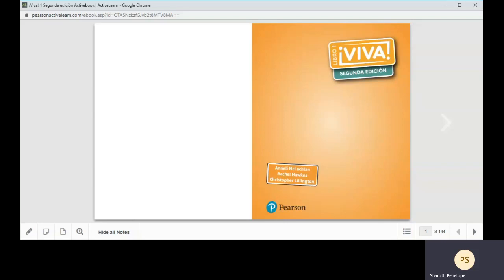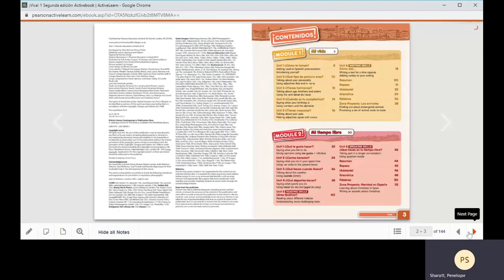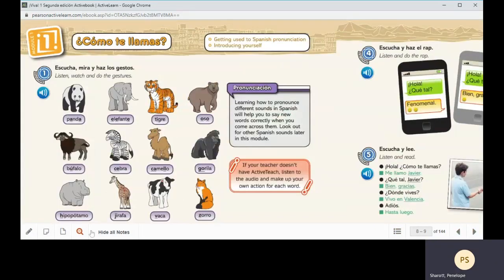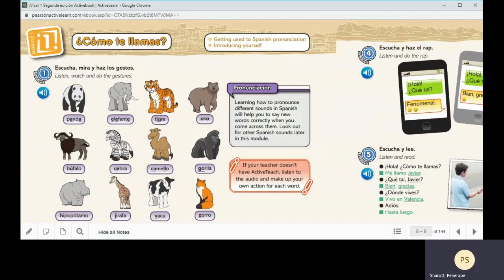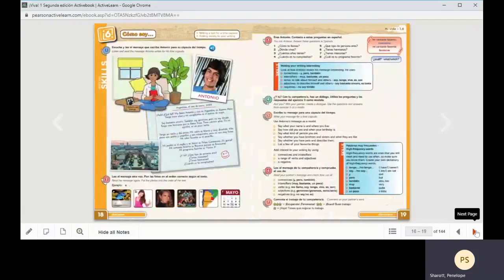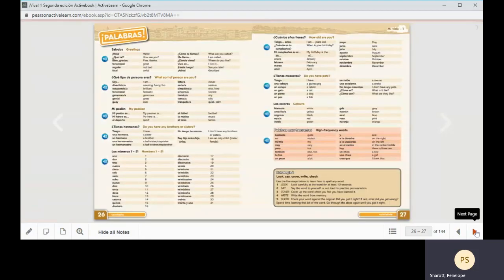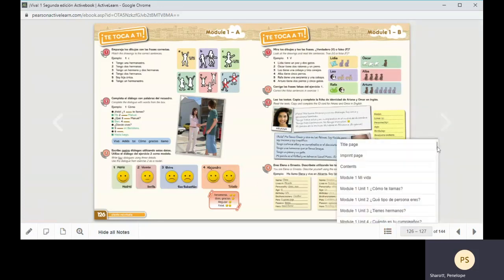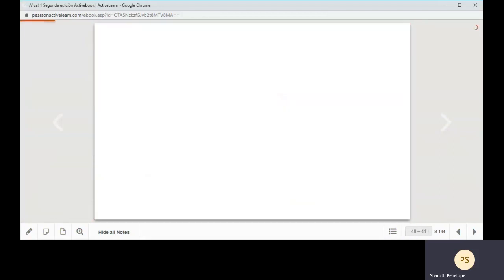Guide to our KS3 MFL courses for parents using free Covid-19 ActiveBooks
This video is for parents who are not familiar with our MFL courses but are using our free KS3 MFL ActiveBooks during school closures.  It explains the different books available for KS3 for French, German and Spanish and the structure of those books.